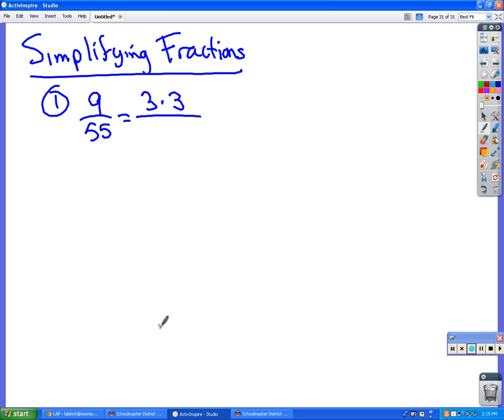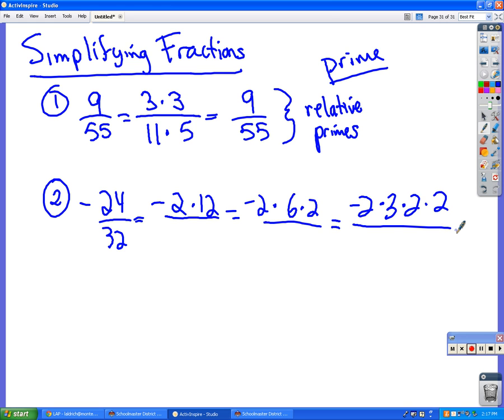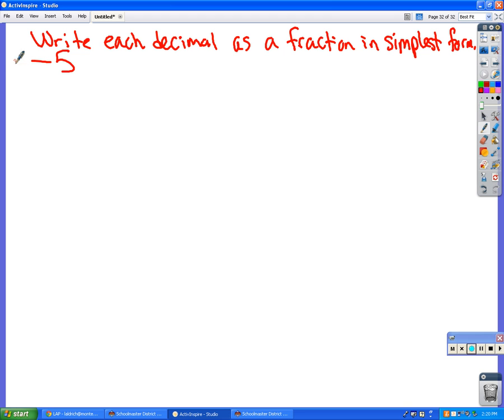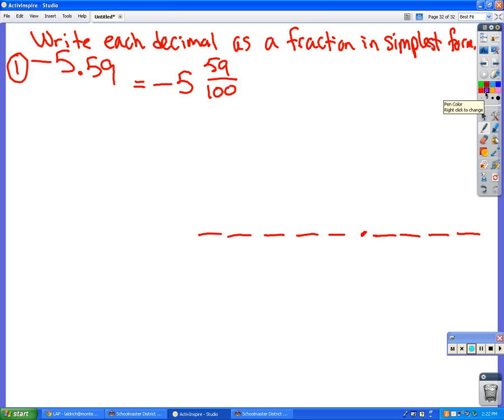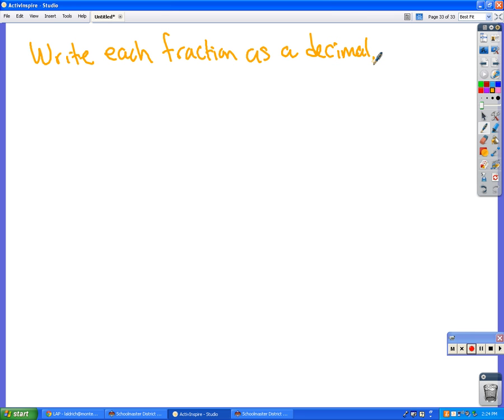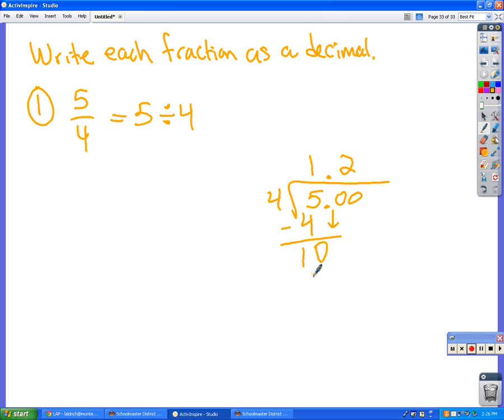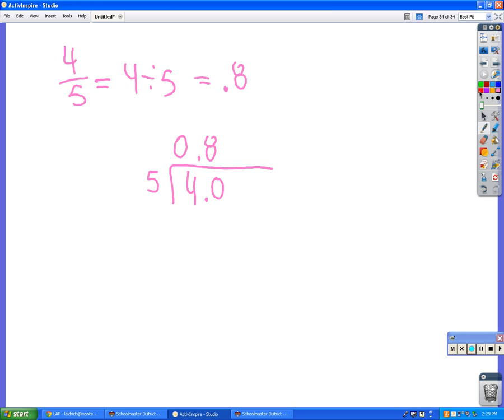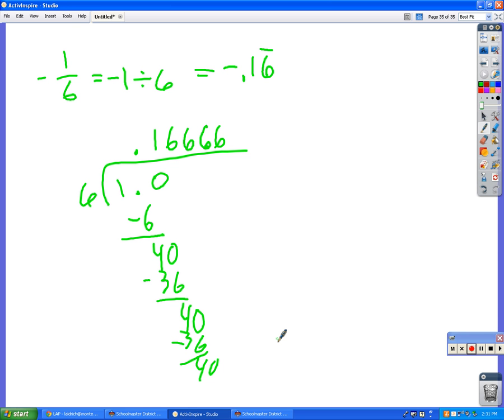pre algebra notes 9 28 12